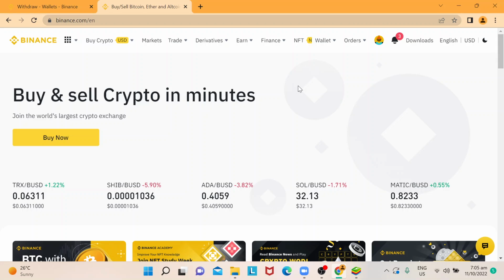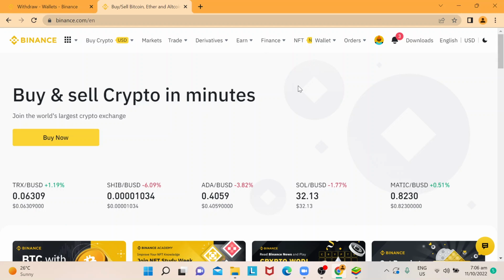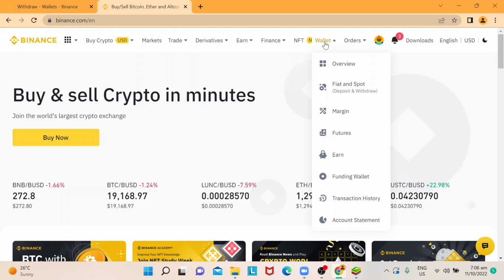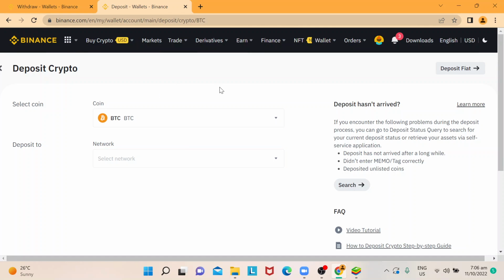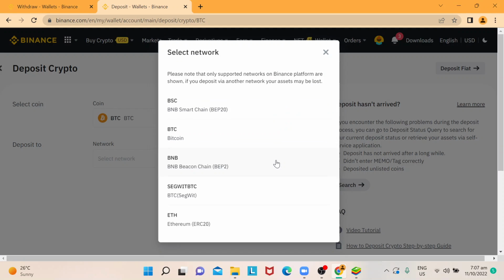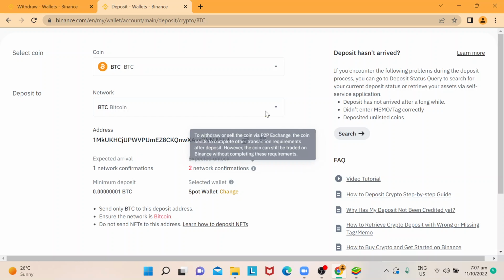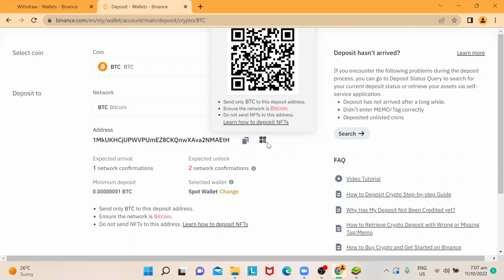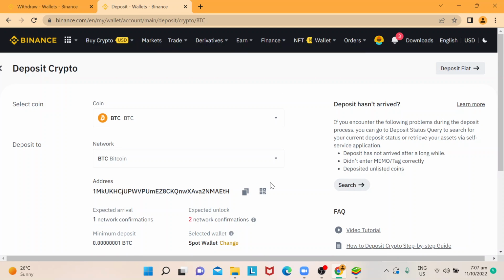How To Find Your Bitcoin Wallet Address in Binance Tutorial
Today I show how to find your bitcoin wallet address in binance tutorial,binance tutorial,find your bitcoin wallet address in binance